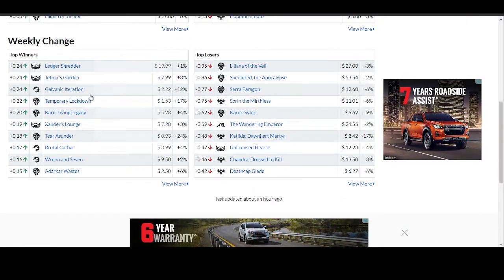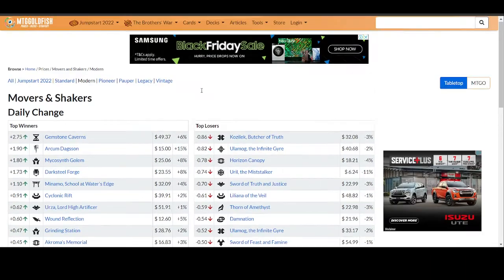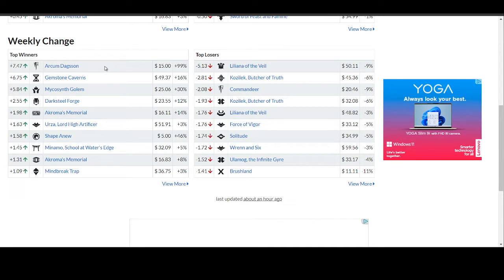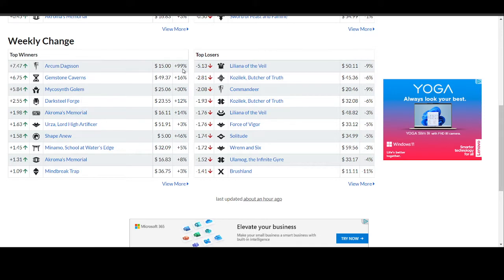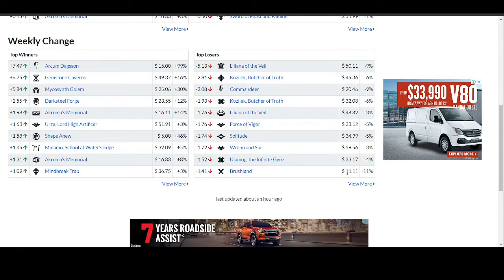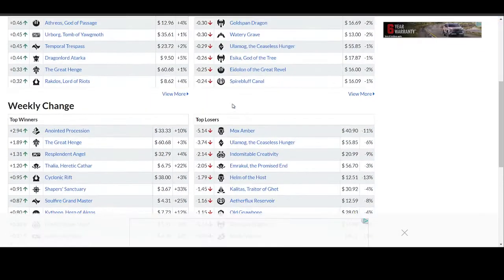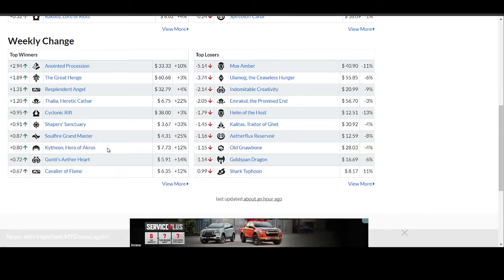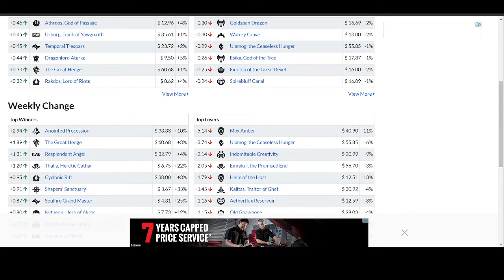MTG weekly Price check for Pioneer, Commander, Modern 25/11/22. Magic : the Gathering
MTG weekly Price check for Pioneer list, Commander, Modern 25/11/22. Magic : the Gathering